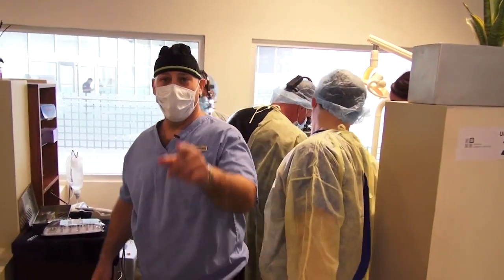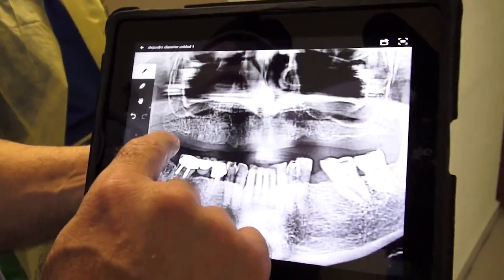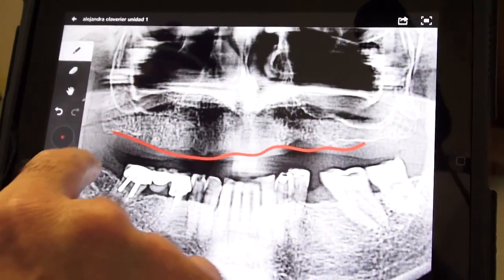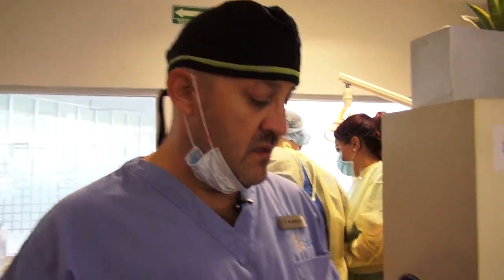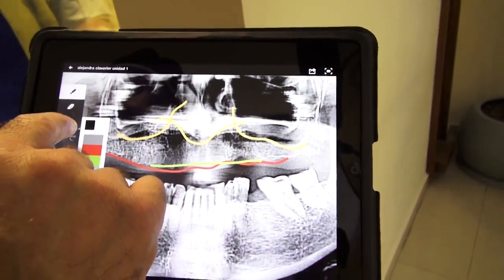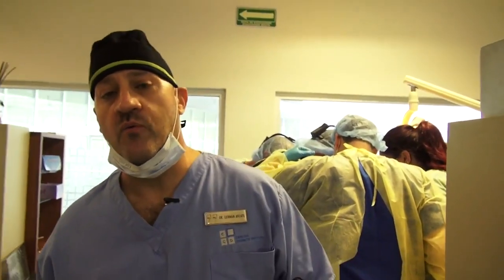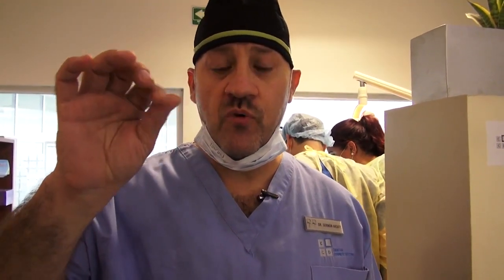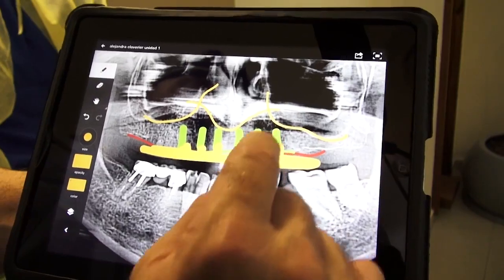Doctor German Arzate Tutorial Screw retained bar solution for young person with denture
Are you young but already using a denture? You are not alone. Many other people have lost their teeth due sickness or accidents and are also looking for an alternative to dentures. A Screw retained bar can be the right thing for you. Dr German Arzate is an expert on dental implants.